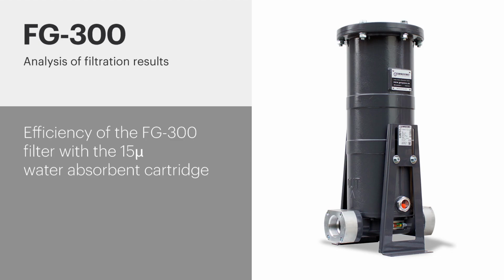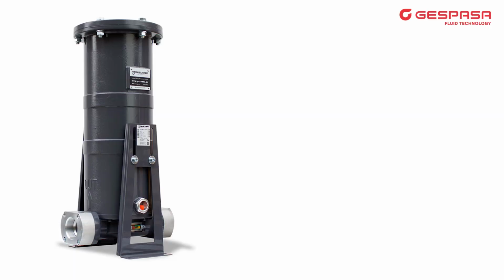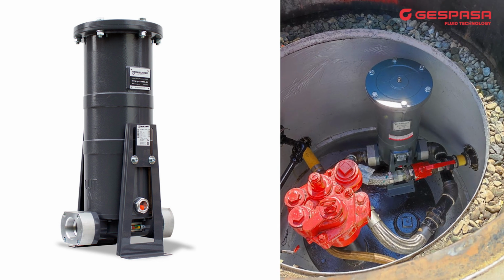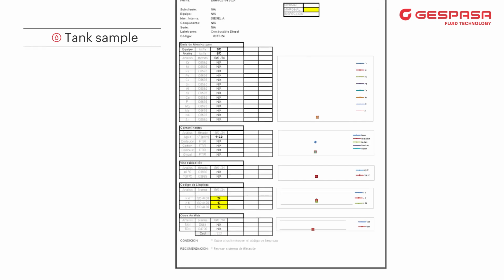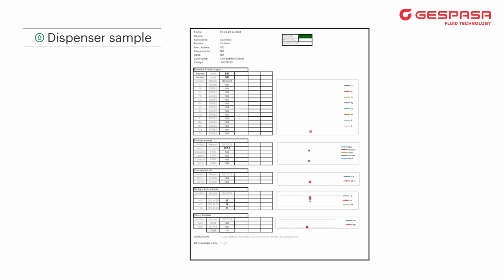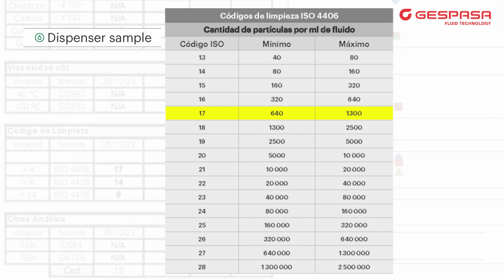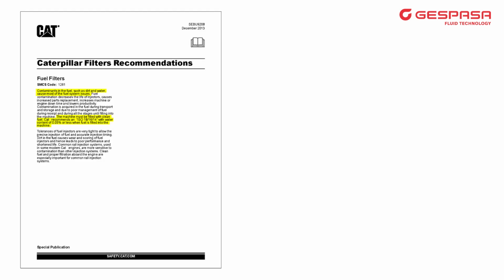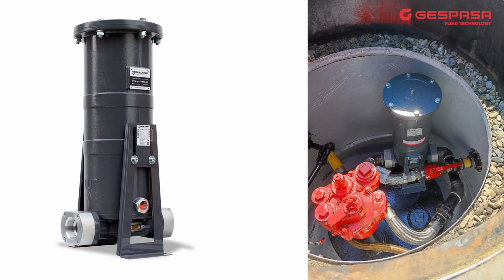How to remove impurities from fuel? Efficiency of the GESPASA FG-300 filter. Lab results.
In this video, we are going to see real fuel filtration results, with the GESPASA model FG300 filter, equipped with the 15 micron water absorbent paper cartridge.
In this case, filtration is carried out after a submersible pump. The filter is installed in the same chamber as the pump.
Fuel samples are taken and analyzed in the laboratory. From the tank without filtering, and from the dispenser.
Before filtration, the ISO code is 20 17 13. This means that the number of impurities greater than 4 microns in 1 milliliter is between 5000 and 10000. The result of the sample after passing through the filter is 17 14 9. That is, there are between 640 and 1,300 particles larger than 4 microns. This fuel is already optimal to be supplied in DIESEL vehicles, with a common rail injection system.
Let us remember that engine manufacturers require a maximum of 2,500 particles larger than 4 microns. So with the FG300, goal achieved!
If we wanted to further increase filtration efficiency, we could filter in two stages, or install a more restrictive filter element.
GESPASA. Total filtration.